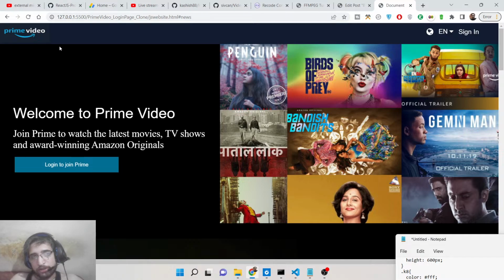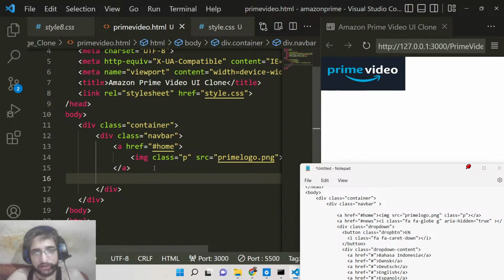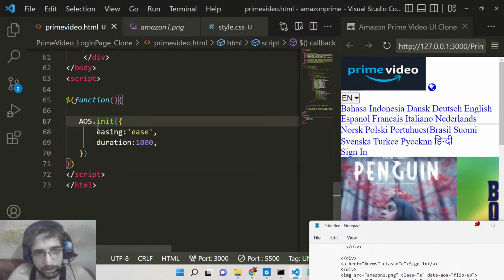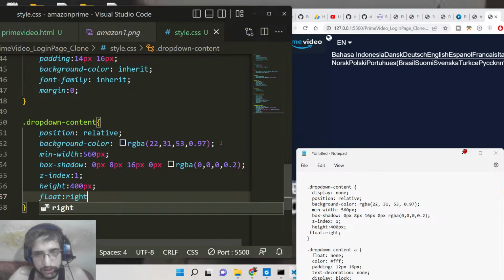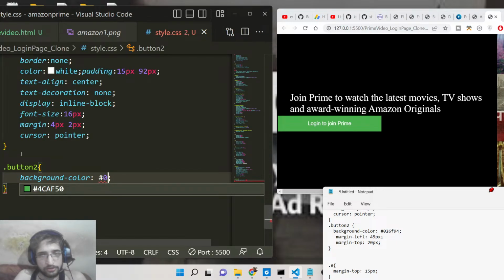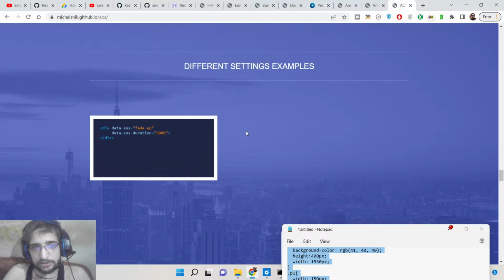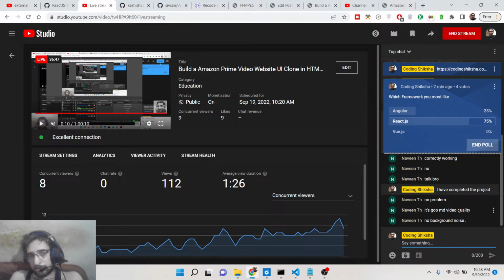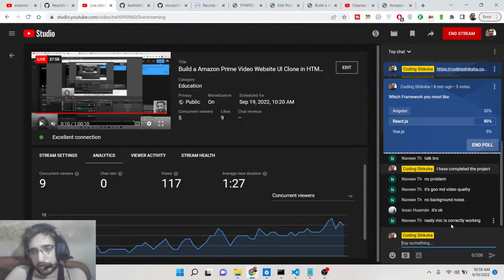Build a Amazon Prime Video Website UI Clone in HTML5 & CSS3 Full Project For Beginners